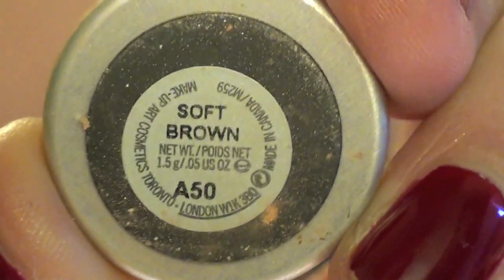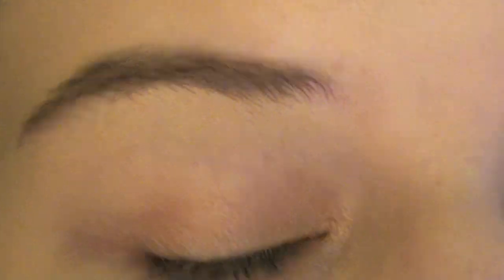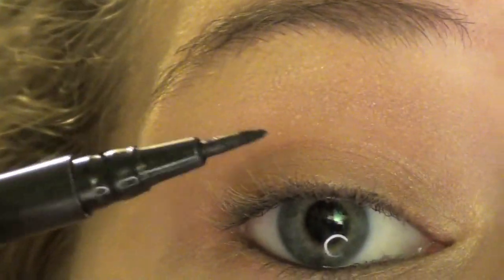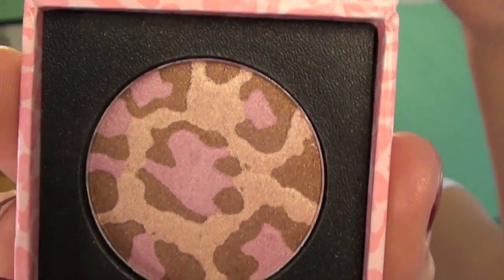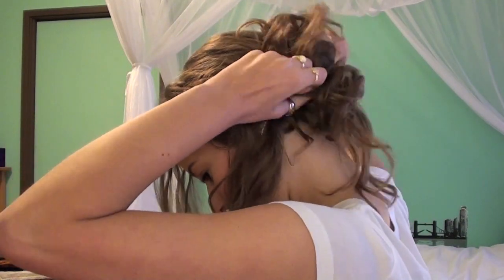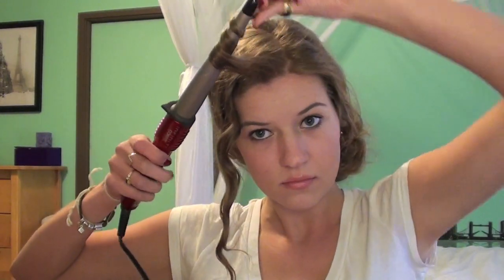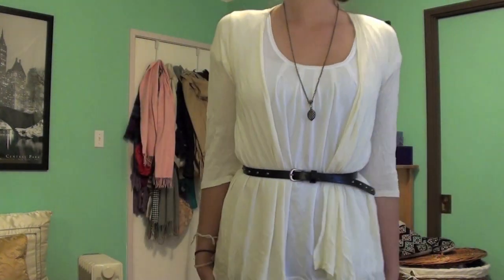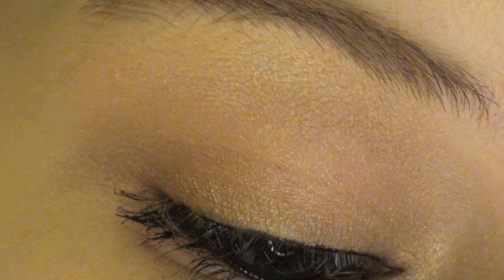CopyCat: Selena Gomez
READ ME!!! As always, I am not saying I look like Selena Gomez, nor is my makeup exactally what she does, nor does my outfit replicate one of hers exactally (though it was based off of one specific look of hers). This is MY interpretation of Selena's look, if you don't agree, then make your own video! Lawl :)

Makeup:

UDPP in Eden
MAC Eyeshadows:
                -Soft Brown
                -Arena
                -All that Glitters
Urban Decay 24/7 Pencil in Zero
E.l.f. Waterproof Eyeliner Pen in Black
E.l.f. Tickled Pink Blush
Too Faced Pink Leopard Bronzer
MAC Lipstick in Creme Cup
MAC Lusterglass in Flusterose

Hair: Because Selena has straight hair I thought it would be really pointless to show you how I straighten my hair (and I hate using that much heat on it) so I opted to do one of her signature side buns which she does more for events but I thought it could be super cute for a casual spring hair look :)

Conair Infiniti You-Curl Iron

Outfit:

Cardigan- Charlotte Russe
Belt- PacSun
Necklace- Juicy Charms
Jeans- Nordstrom
Boots- My Mom;s

Nails- China Glaze Phat Santa